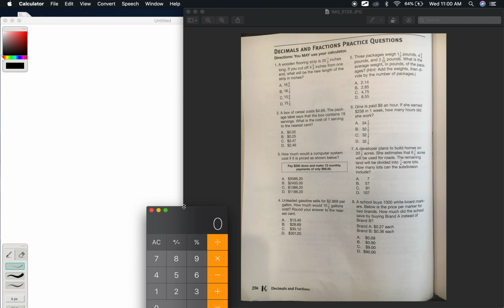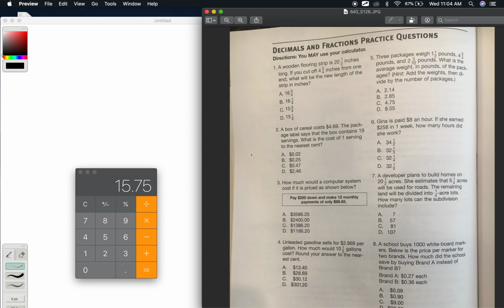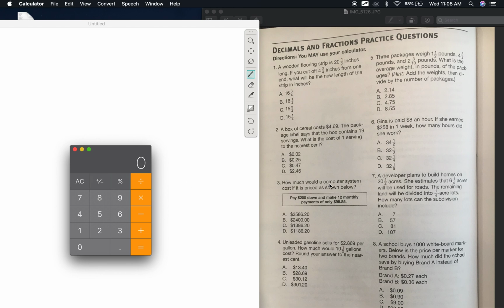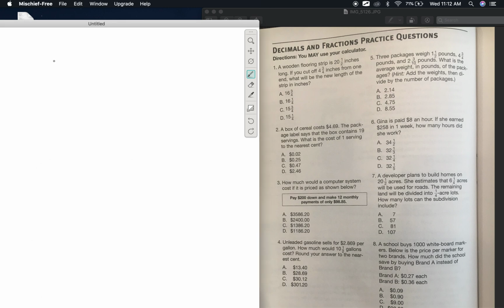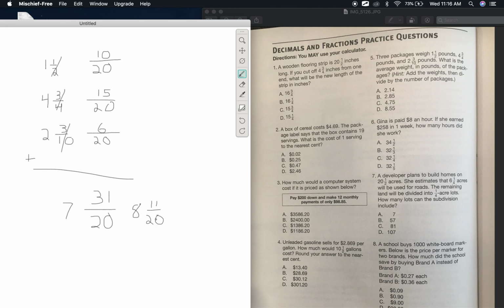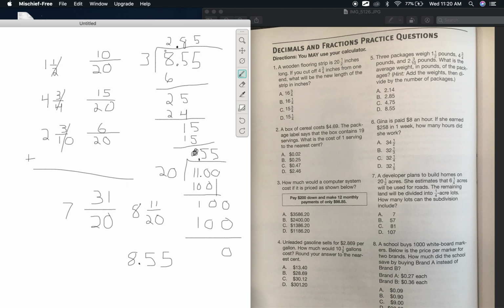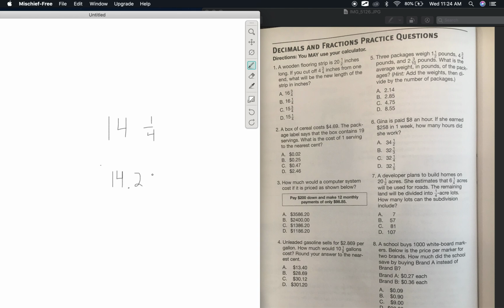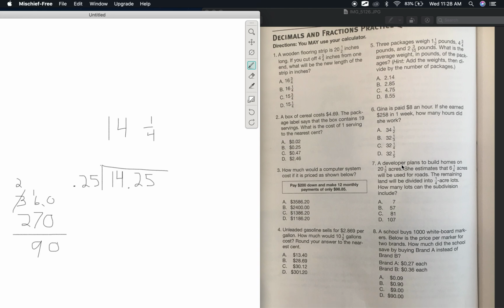Decimals and Fractions Practice Questions 1-8. 2019 Best GED Math Lesson 13.